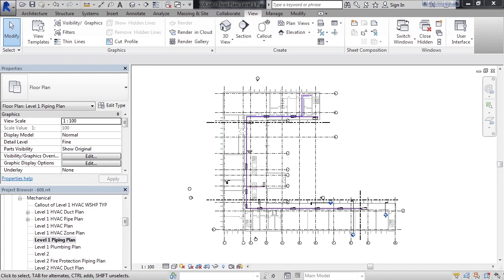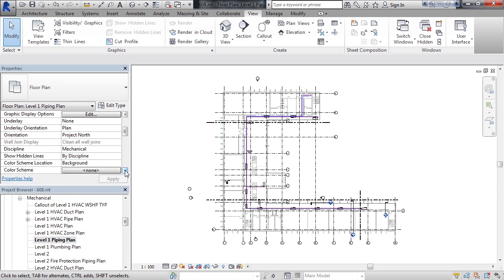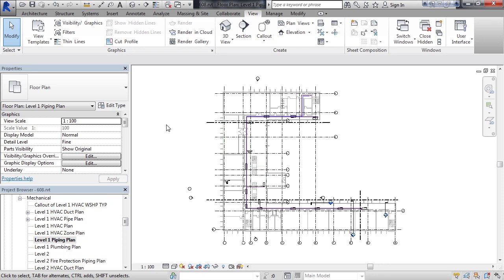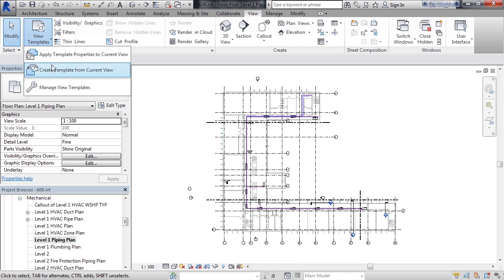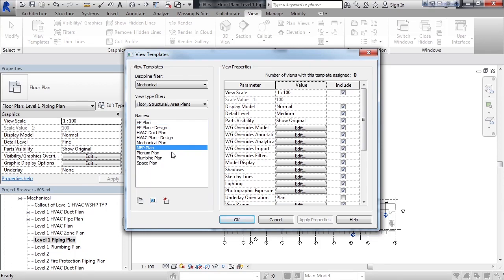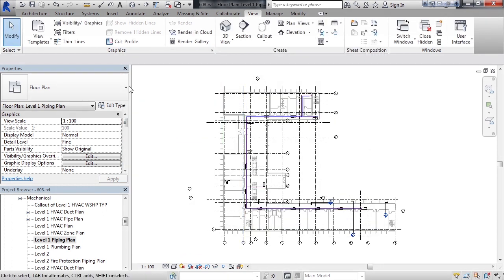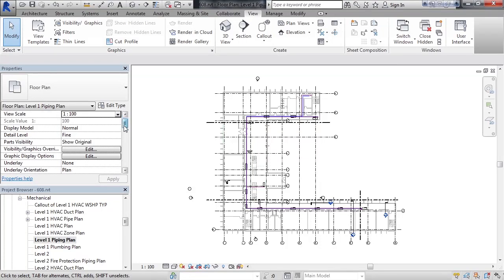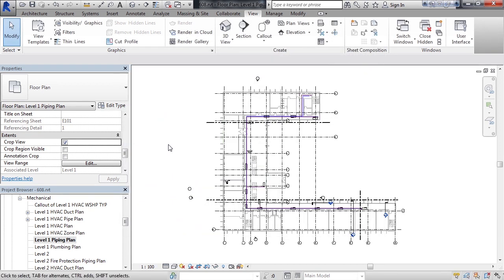Autodesk Revit tutorial View Templates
Dalam tutorial ini saya menunjukkan kepada anda bagaimana View Templates di Revit sebagai proyek yang dapat Anda tautkan dalam sebuah proyek.

Tag Tambahan:
Revit rendering tutorial
Revit BIM tutorial
Revit family creation tutorial
Revit MEP systems tutorial
Revit advanced tutorial
Revit interior design tutorial
Revit parametric design tutorial
Revit site design tutorial
Revit building design tutorial
Revit building information modeling tutorial
Revit quantity takeoff tutorial
Revit project collaboration tutorial
Revit add-on tutorial
Revit rendering with V-Ray tutorial
Revit building performance analysis tutorial
Revit workflow tutorial
Revit rendering with Enscape tutorial
Revit implementation tutorial
Revit MEP fabrication tutorial
Revit energy analysis tutorial
Revit MEP coordination tutorial
Revit for beginners tutorial
Revit rendering with Lumion tutorial
Revit BIM management tutorial
Revit MEP systems design tutorial
Revit for architecture tutorial
Revit for structural engineering tutorial
Revit for MEP engineering tutorial
Revit for construction tutorial
Revit for facility management tutorial
Revit rendering with Twinmotion tutorial
Revit for landscape architecture tutorial
Revit for interior design tutorial
Revit for MEP fabrication tutorial
Revit for building performance analysis tutorial